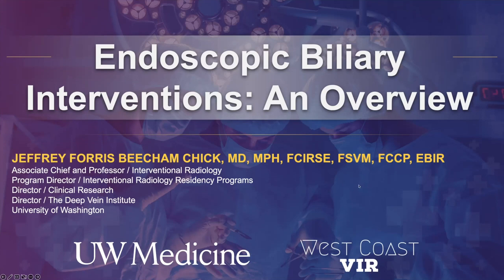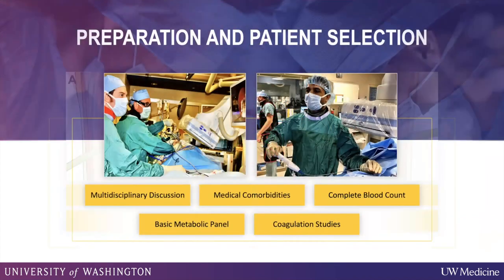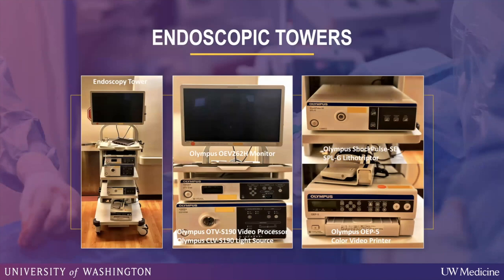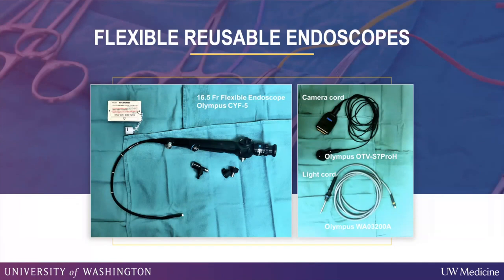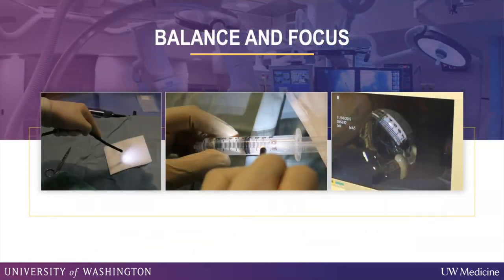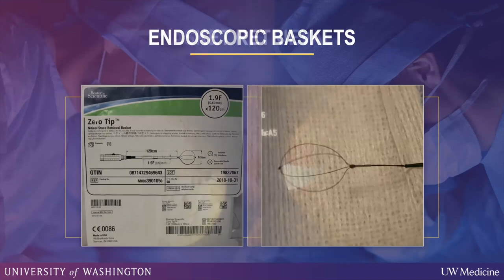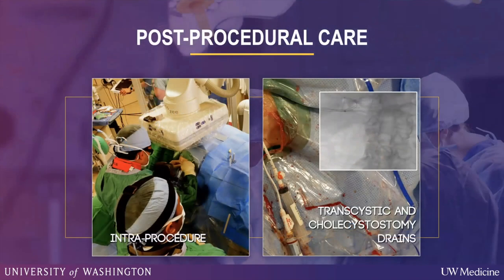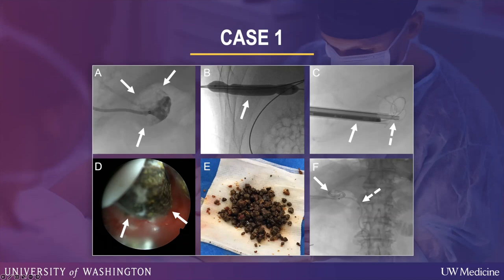Endoscopic Biliary Interventions - WCVIS 2023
"Endoscopic Biliary Interventions" presented by Dr. Jeffrey Chick at WCVIS 2023.